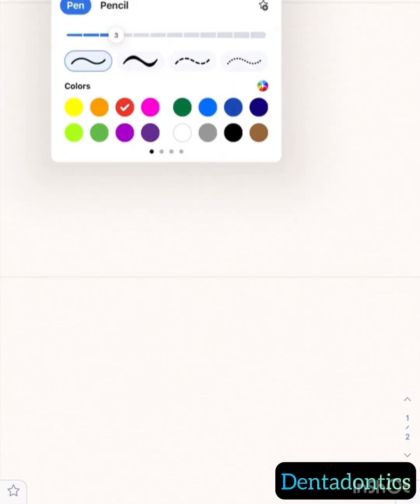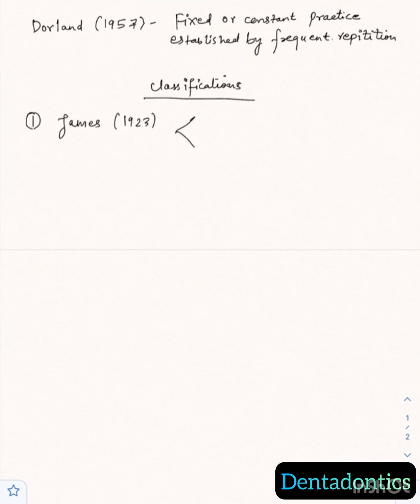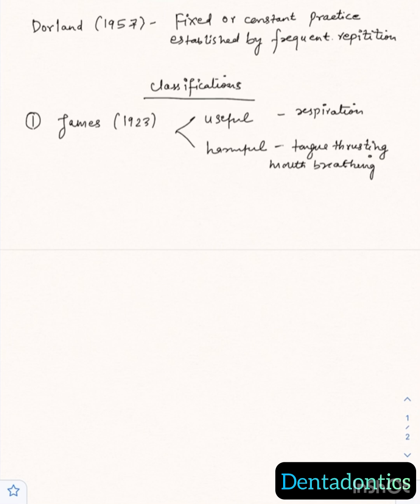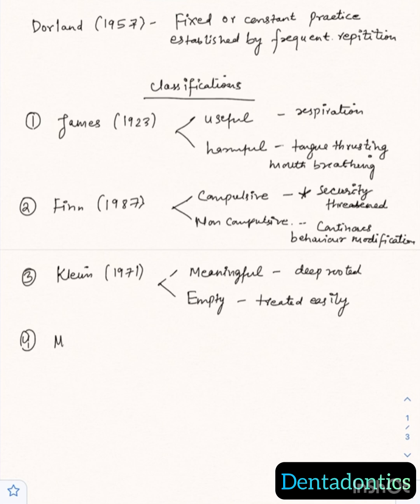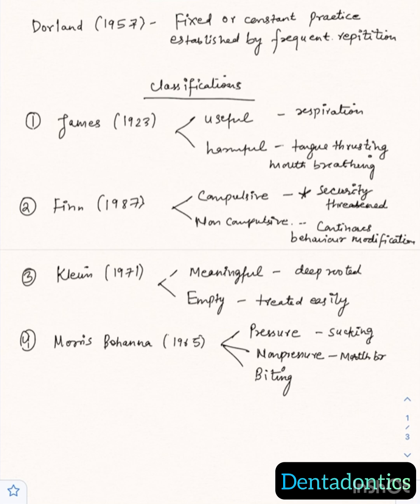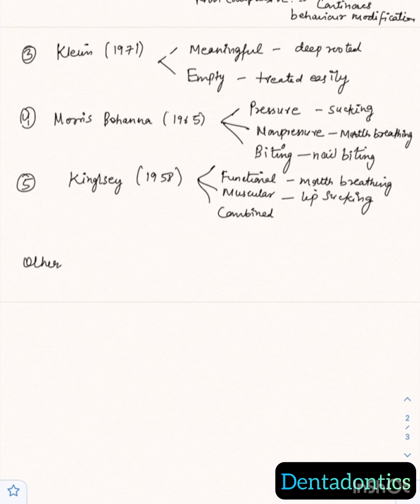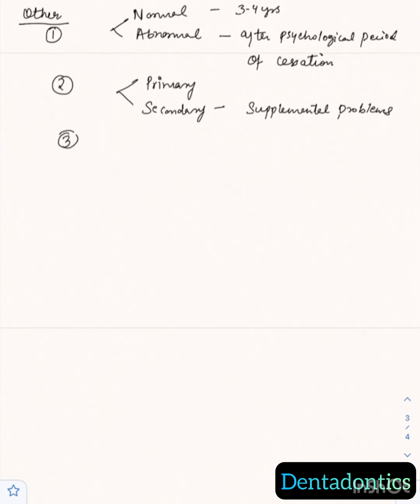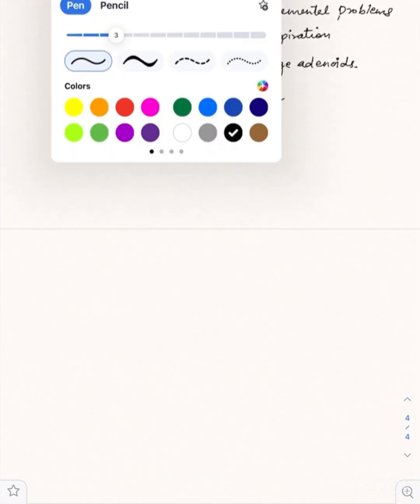Oral habits | Introduction| Classification |Orthodontics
Habits are fixed practices established by frequent repetition.
There are many classifications of habits
Lets discuss it one by one.